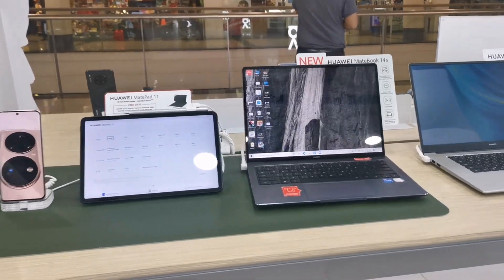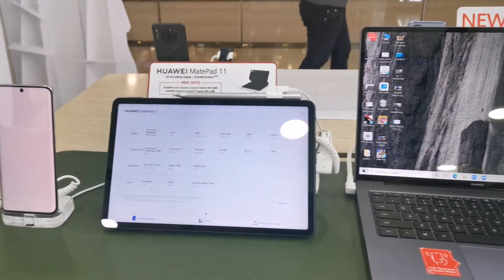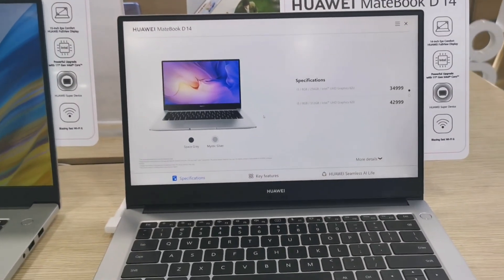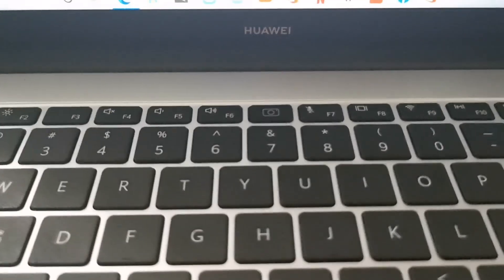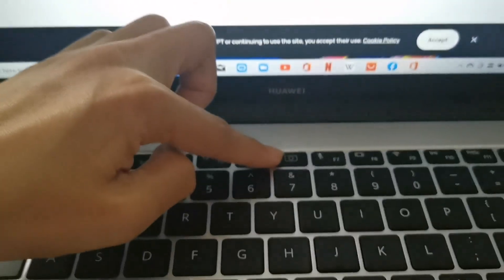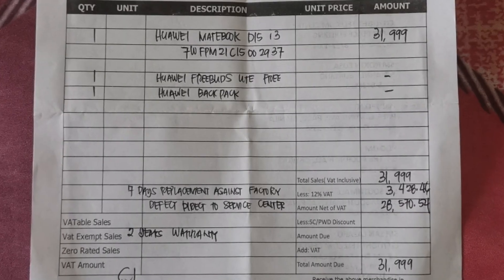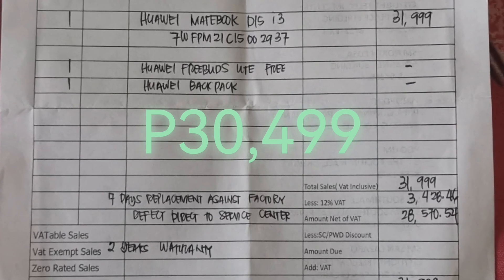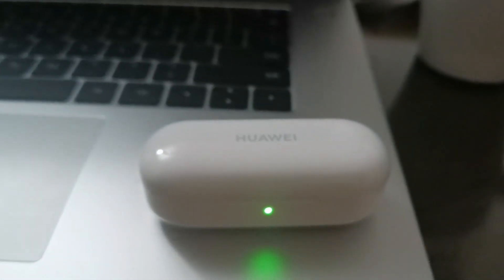HOW TO TURN ON THE CAMERA ON HUAWEI MATEBOOK D15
Showing you some basic details regarding the Huawei Matebook D15 laptop.